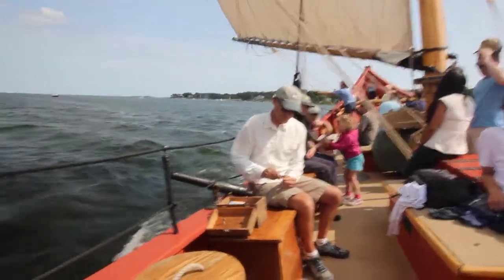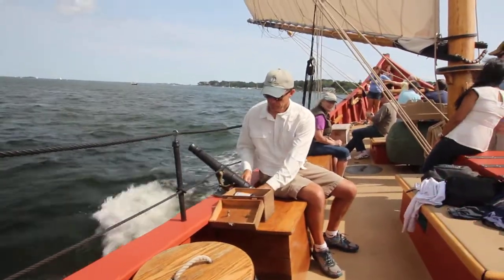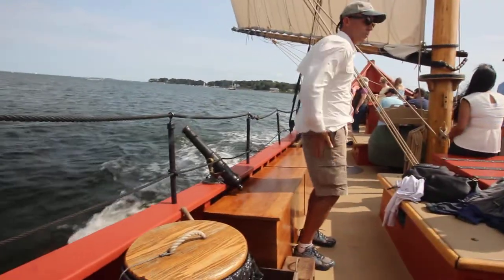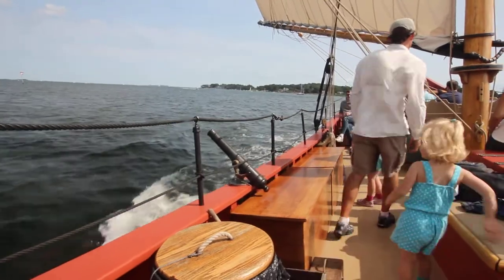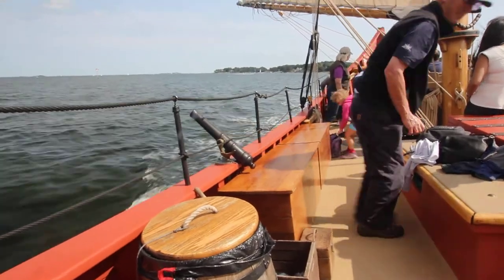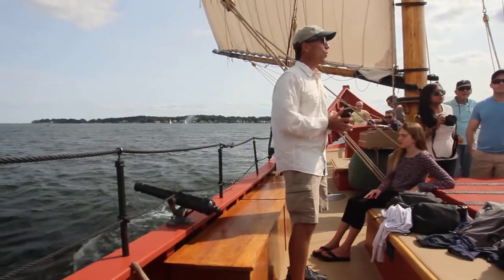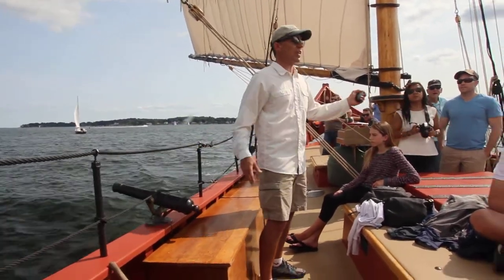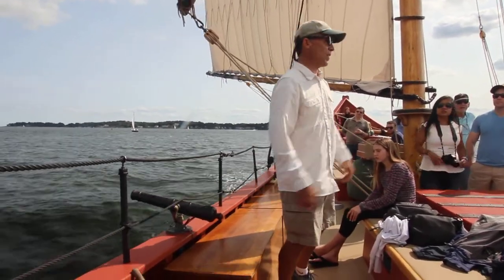Fame Schooner in Salem Massachusetts